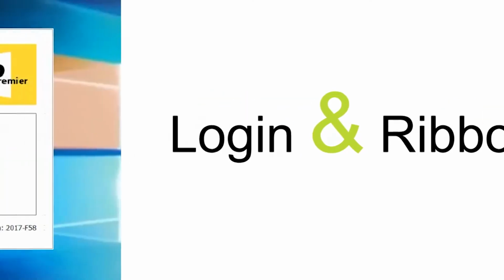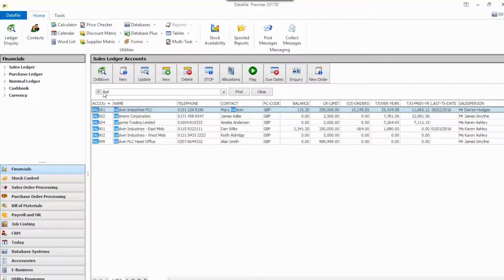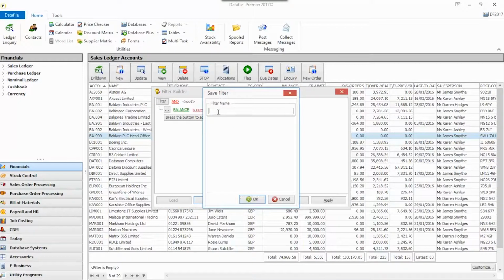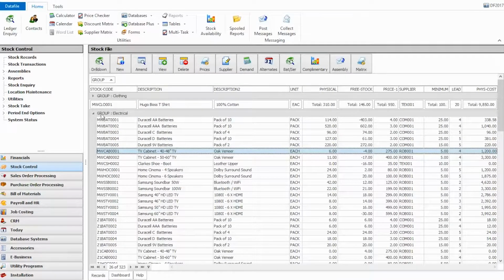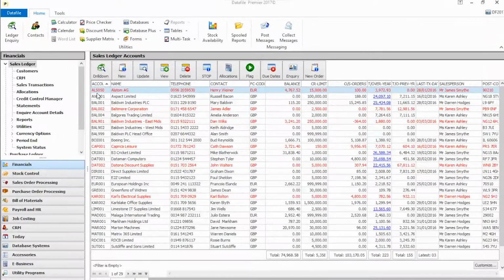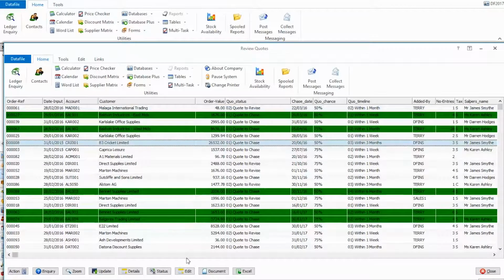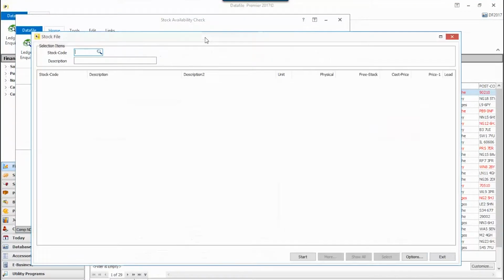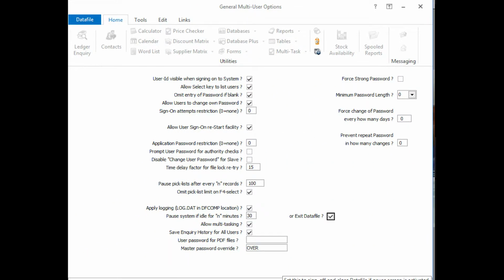Datafile Web Demo 2017